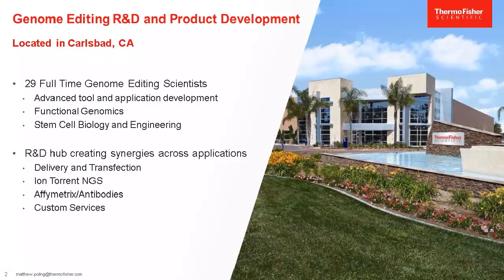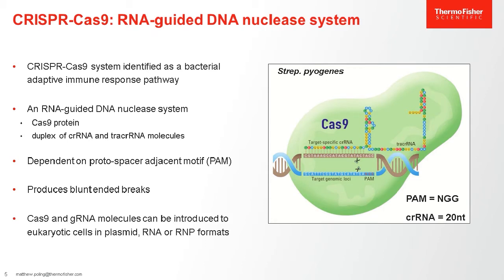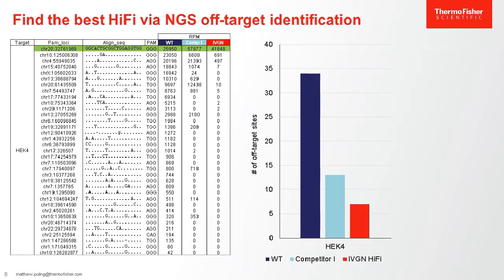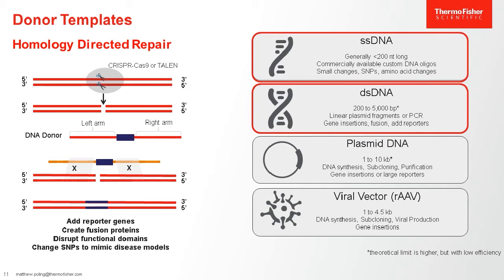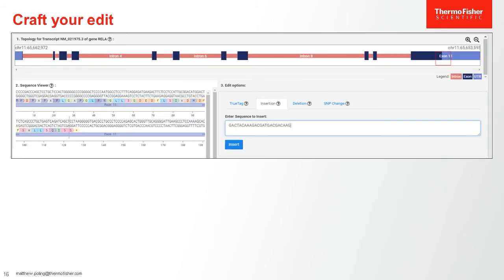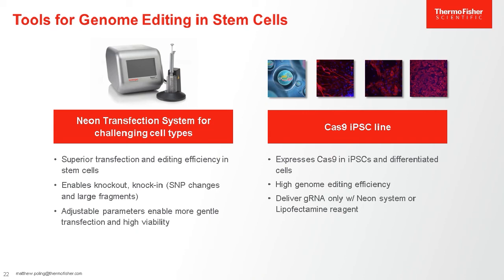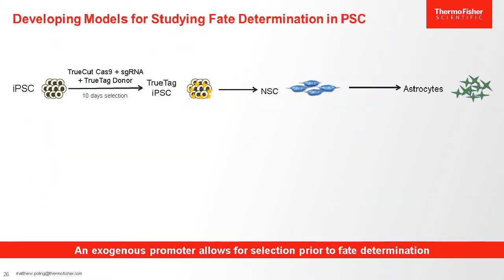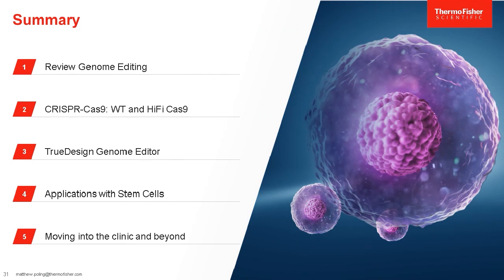Advanced tools for knock-in genome editing in iPSCs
This presentation highlights the latest improvements in gene editing tools from Thermo Fisher Scientific.